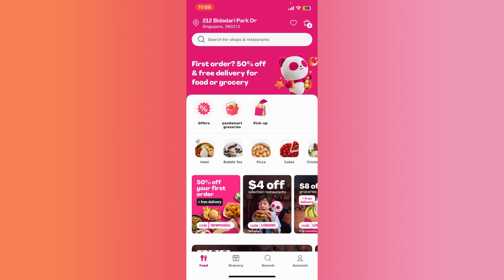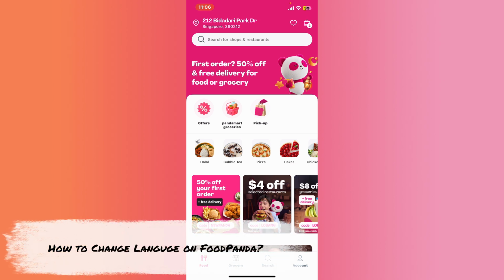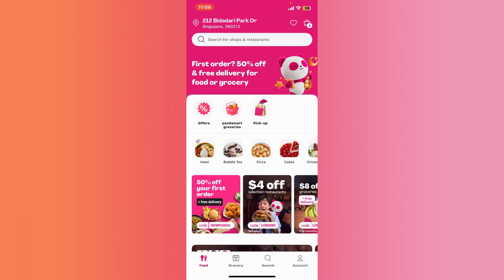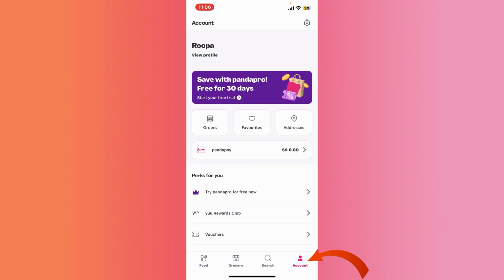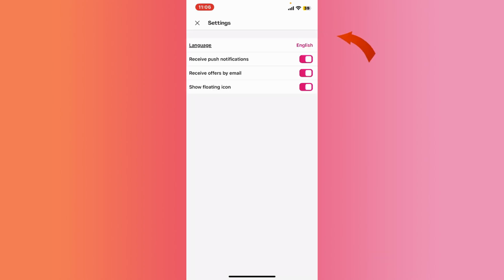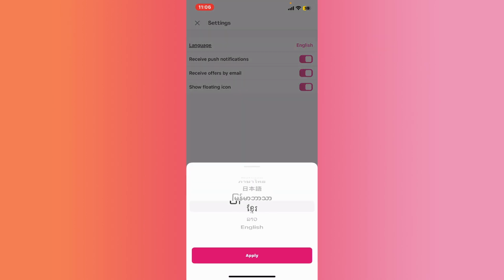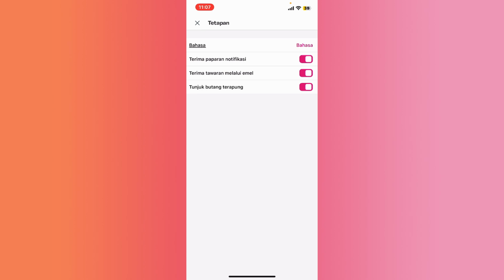How to Change Language in FoodPanda App? FoodPanda App Language Change Tutorial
Want to switch the language on your FoodPanda app or website? Whether you’re traveling, learning a new language, or just prefer a different interface, this quick and easy tutorial will show you exactly how to change the language settings on FoodPanda in just a few simple steps.